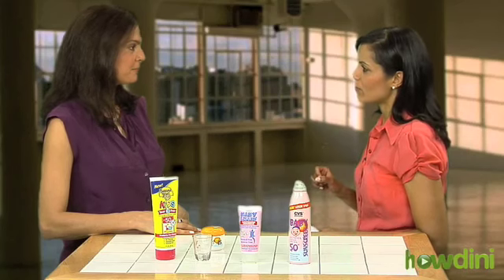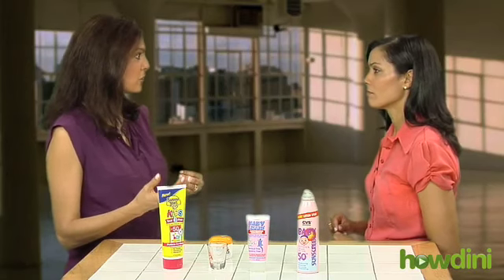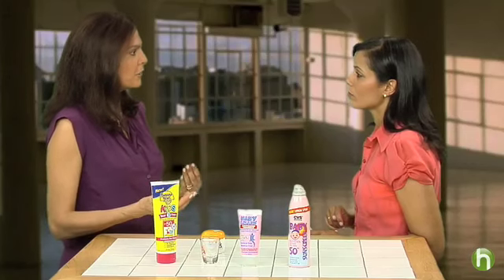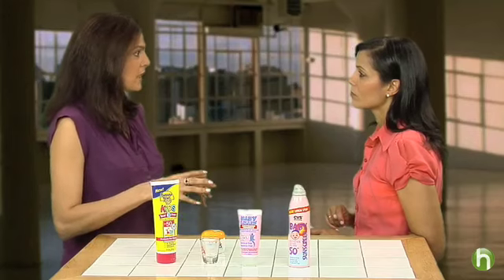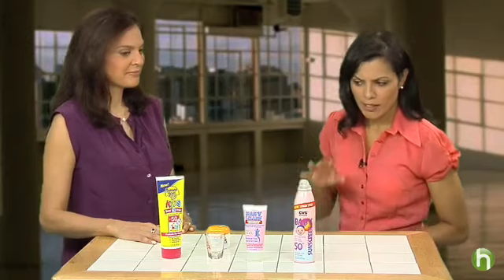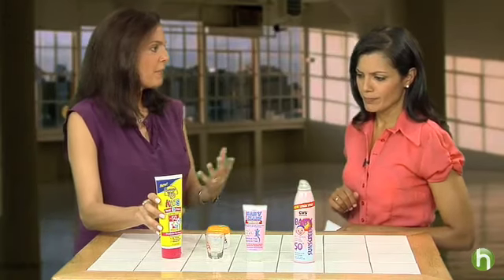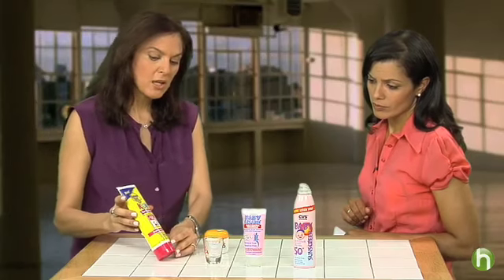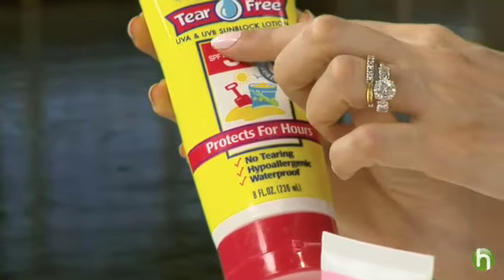How to protect your kids from sunburn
Do you know what kind of sunscreen to use on your kids' tender skin? Dermatologist and author Dr. Doris Day explains the best ways to protect children from the sun's damaging rays, and tells you what to do in case your child gets a severe sunburn.